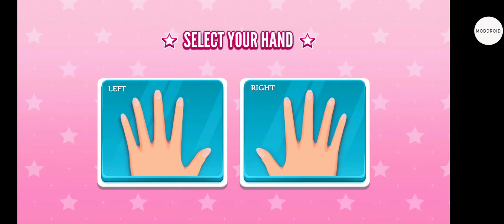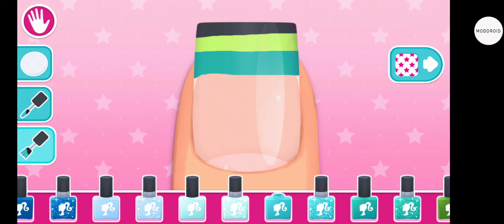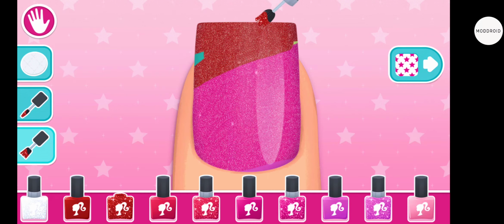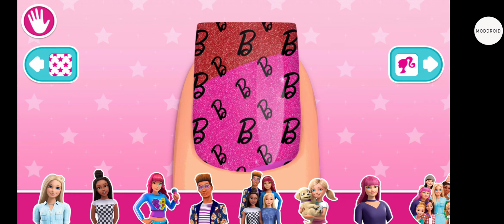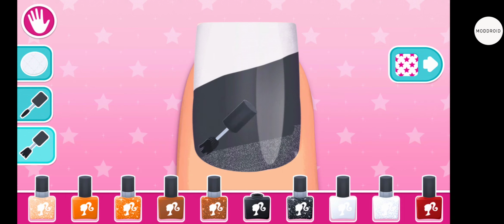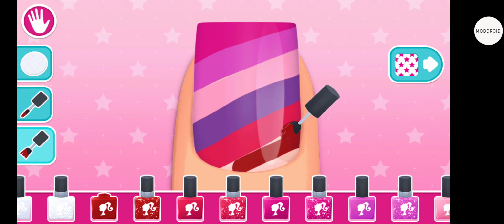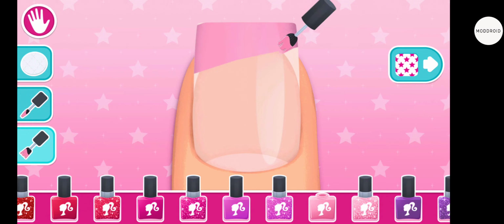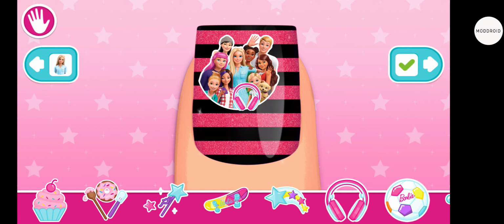Barbie Dream House Adventure Budge Studios | Nail spa | Gaming Playing | Dress up | Hairstyle | Fun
Barbie Dream House Adventure Budge Studios
Kids Game Playing And Fun

Barbie dream house adventure game
Budget Studios
Fun Kids
Game Playing
Dress up | Hairstyle
Cooking | And Fun
Music Magic | Grab your Guitar | Rock Out!
Room decor | Swimming | Nail